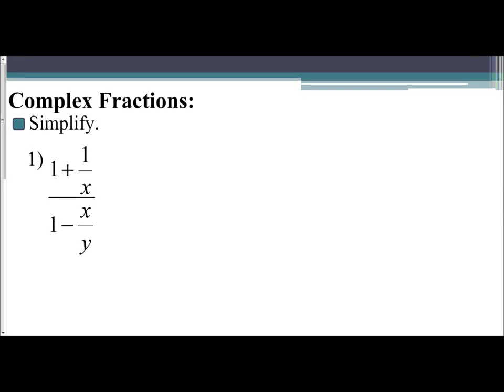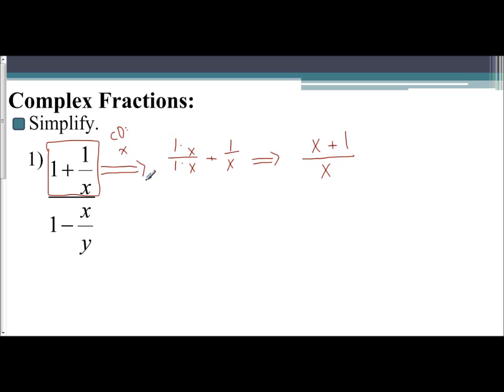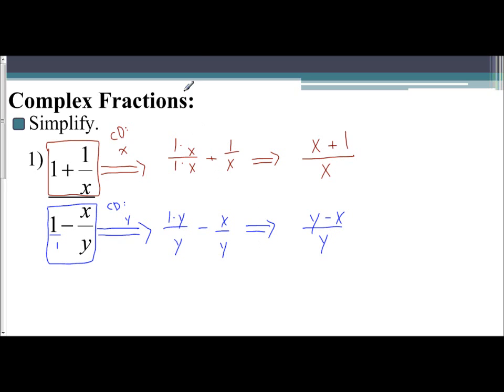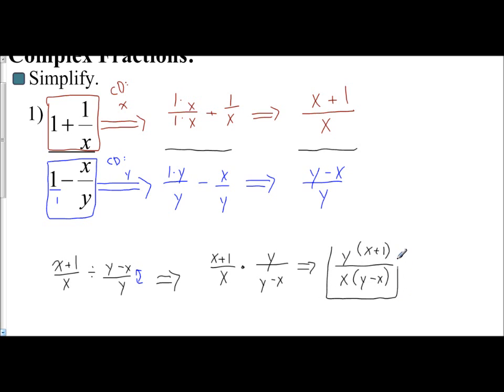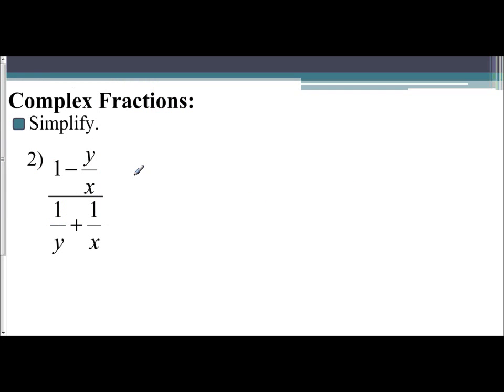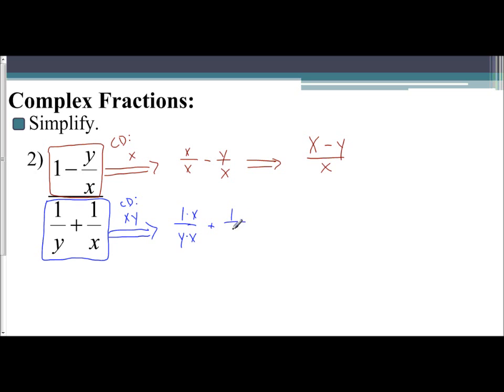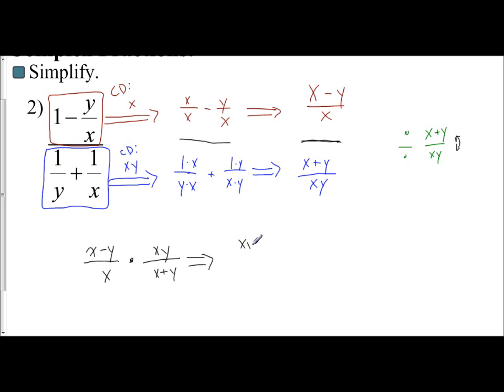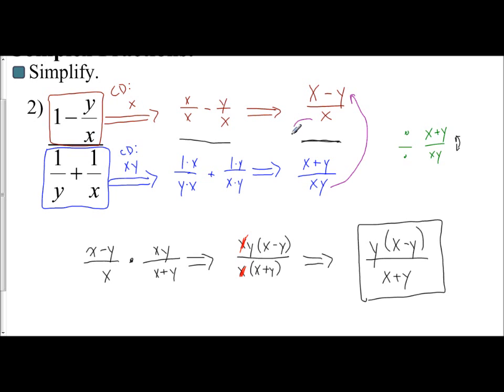Lesson 9.2 - Complex Fractions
In the following video, we examine how to simplify a compelx fraction that involves adding & subtracting rational expressions.